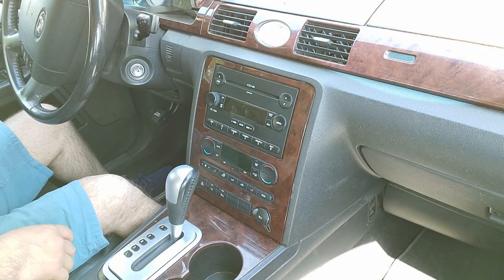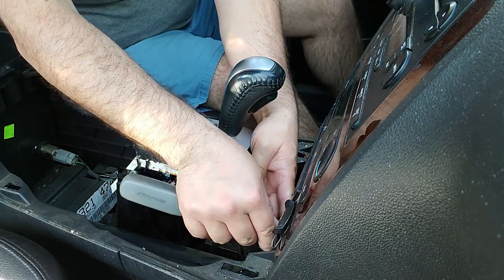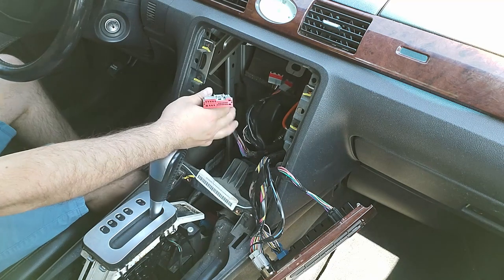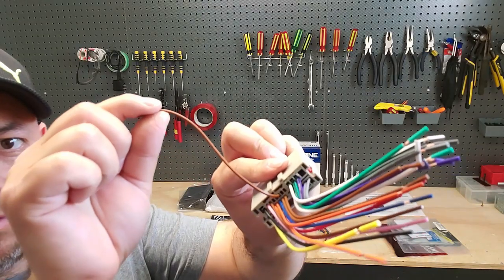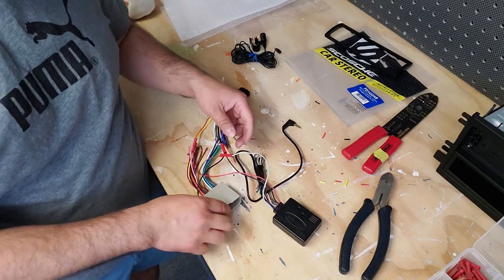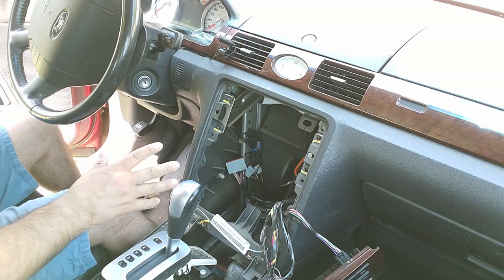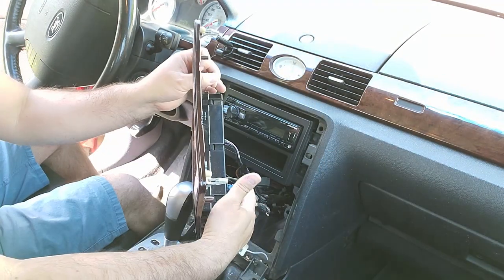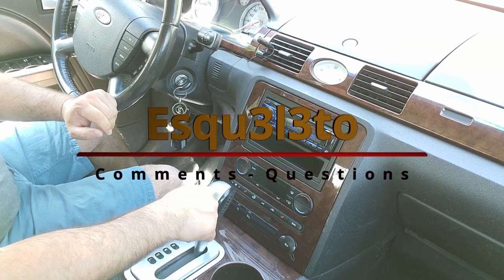Ford 500 Radio Install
I upgraded the factory radio in this 2007 Ford 500. I installed an Alpine UTE-73BT single din radio wtih front usb, aux inputs. Also has bluetooth audio  and calling.